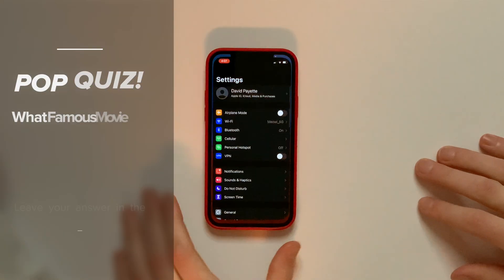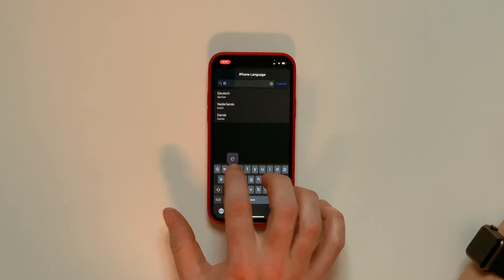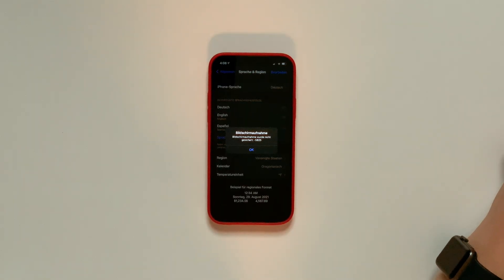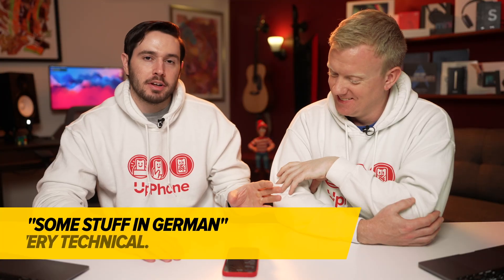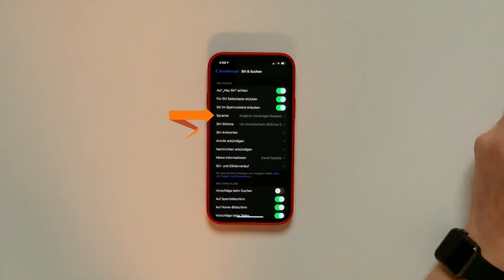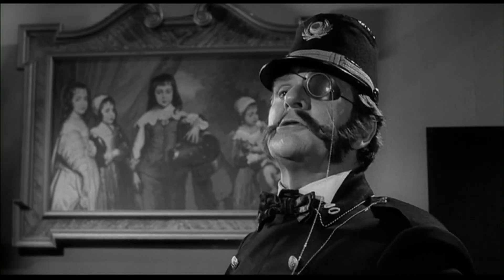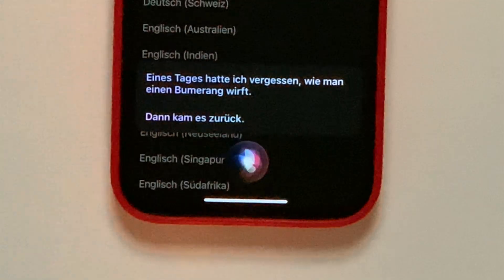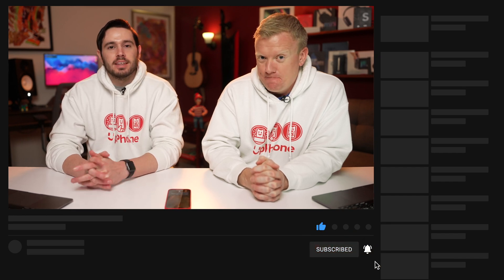How To Change The Language On Your iPhone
David and David show you how to change the language on your iPhone. It's important to update the language of Siri too!